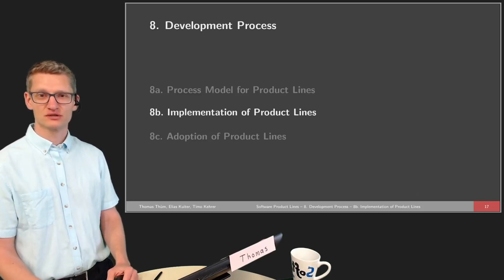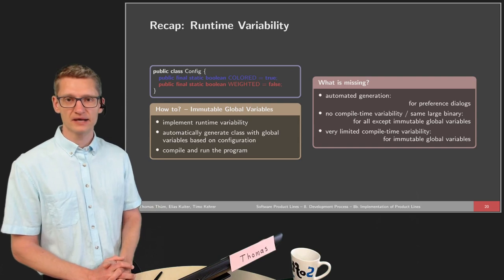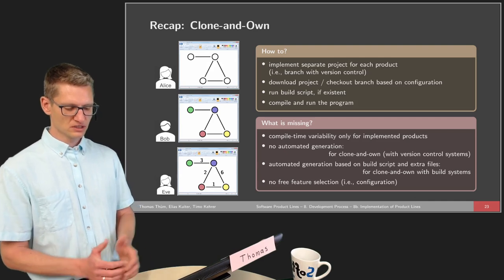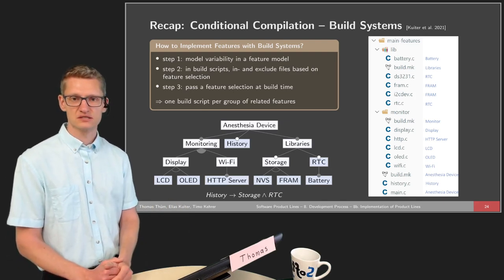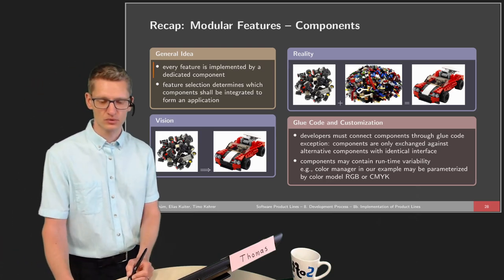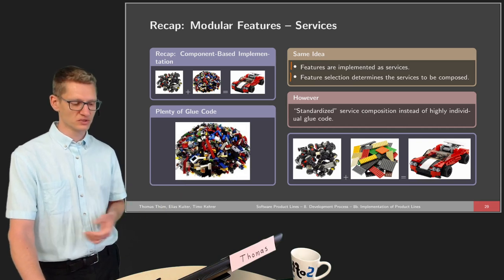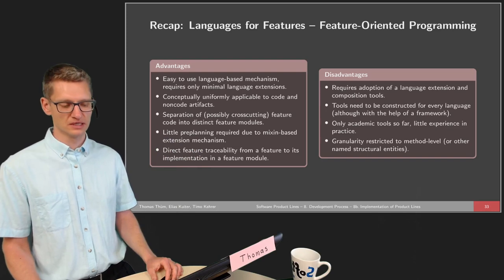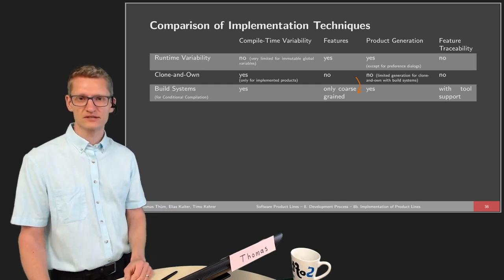SPL08b Implementation of Product Lines - Course on Software Product Lines